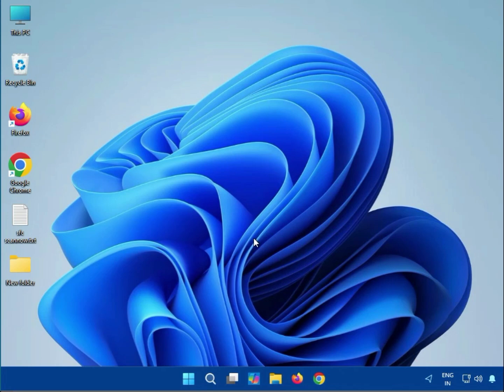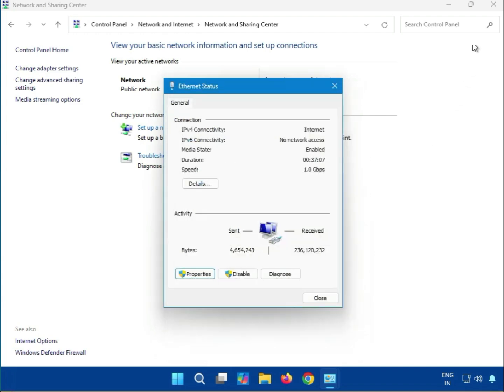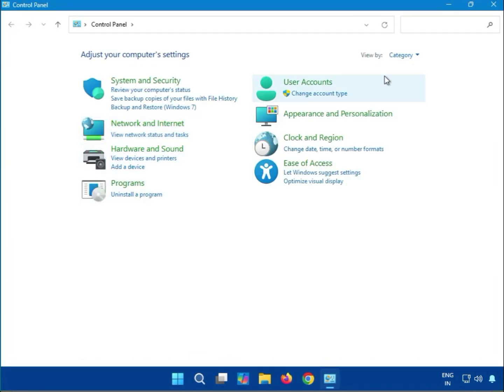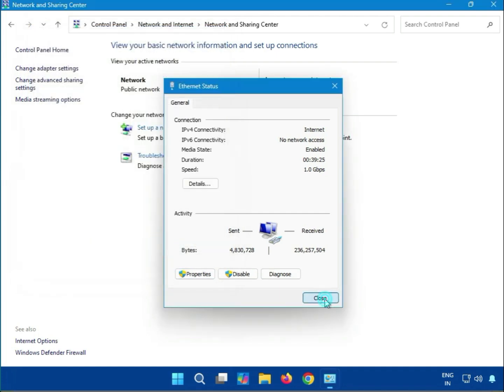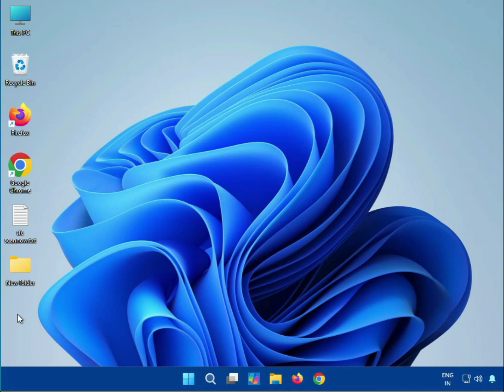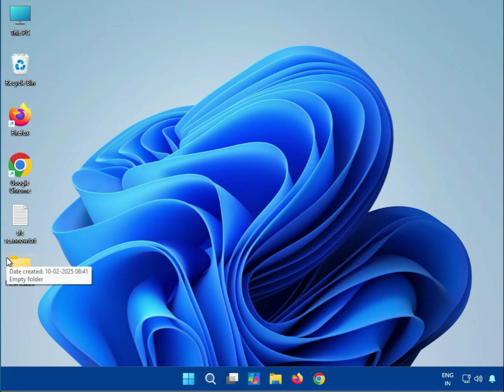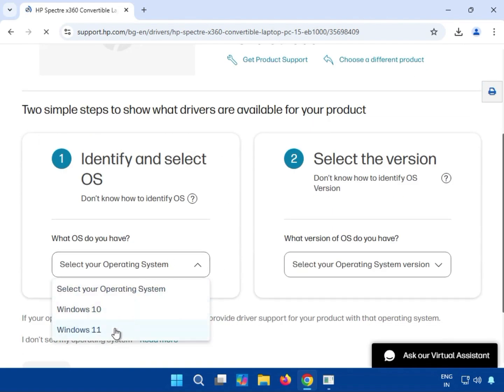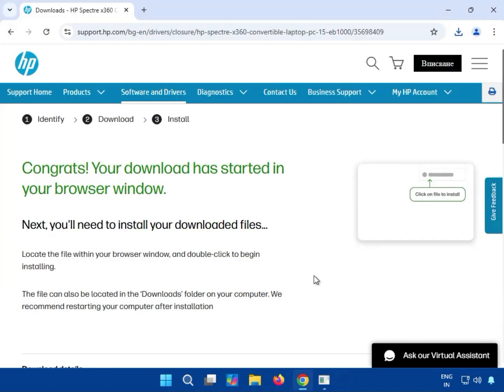How to Resolve Slow or Not Working Internet on HP Spectre x360 15 (Windows 10/11)